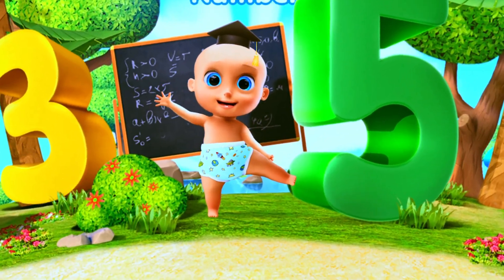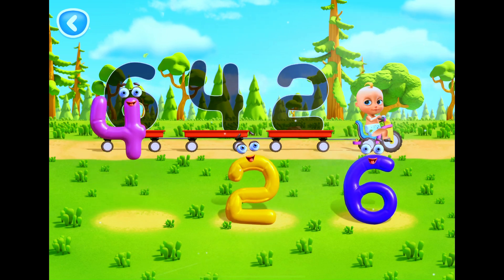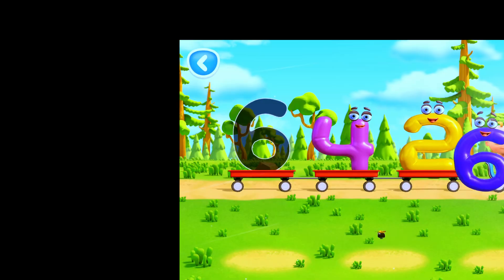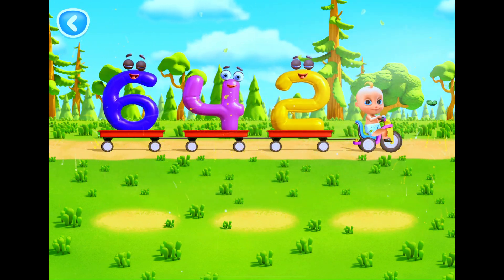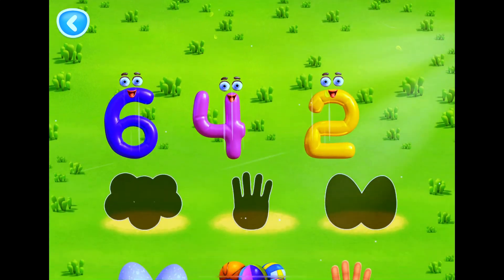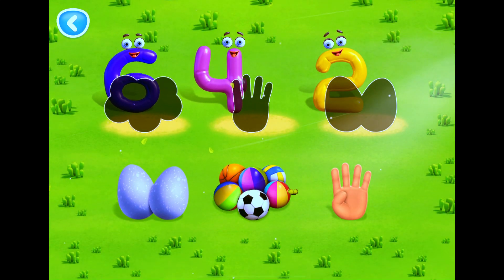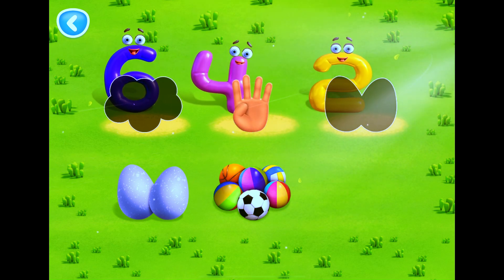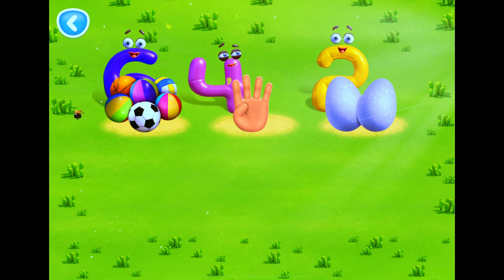Loolookids Numbers game|Boopanpankids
Welcome to "Loolookids Numbers," where we embark on thrilling adventures in the world of counting and mathematics! 🔢🎉

Our channel is dedicated to making early math development a dynamic and educational experience for children. We understand the importance of building a strong foundation in math, and we've created an engaging and interactive approach to introduce and explore the world of numbers.

Join us for immersive experiences that delve into the world of numbers. Each video in our series focuses on a specific number, offering a variety of engaging activities, stories, and challenges to help children learn and interact with numbers in a memorable way.

🎲 Interactive Learning 🎲
Our approach is all about interaction! Kids actively participate by watching, counting, and engaging with numbers through exciting adventures and fun scenarios. Learning about numbers isn't just educational; it's an engaging and imaginative journey.

😄 Engaging and Educational 😄
We believe in learning through creativity and fun. That's why our "Loolookids Numbers" videos are not only entertaining but also rich in learning opportunities. Even the youngest learners will develop a strong foundation in math in a joyful and memorable way.

Our content is family-friendly, making it perfect for kids to enjoy with their parents, guardians, or siblings. Exploring the world of numbers becomes a shared adventure and an excellent way to bond.

🧮 Join the Number Adventures 🧮
Ready to introduce your child to the enchanting world of numbers and early math? We'll provide entertaining and educational content, and all you need to bring is your child's curiosity and a touch of enthusiasm.

"Loolookids Numbers" is more than just early math development; it's a journey to nurture a love for learning, creativity, and understanding numbers from an early age. Are you ready to explore, play, and have an educational and imaginative time with your child? 🔢🎉🎲